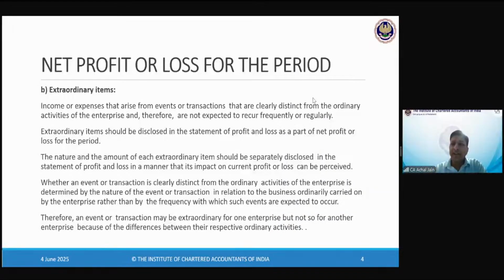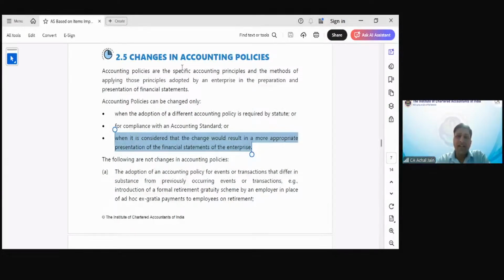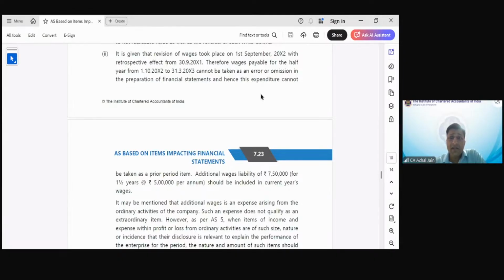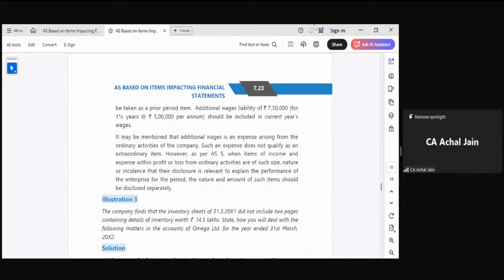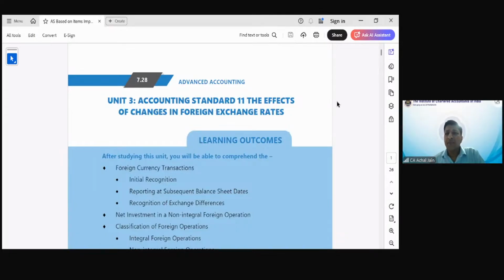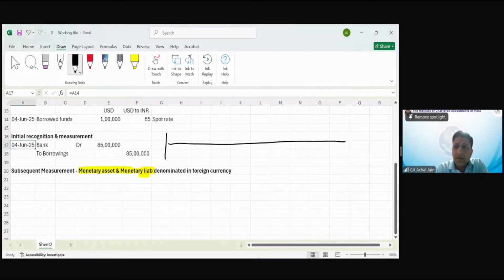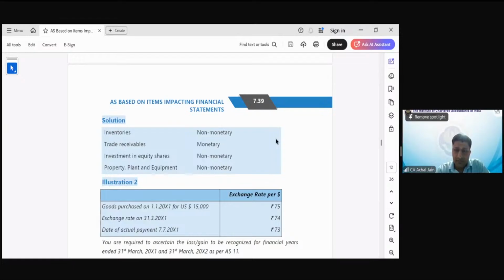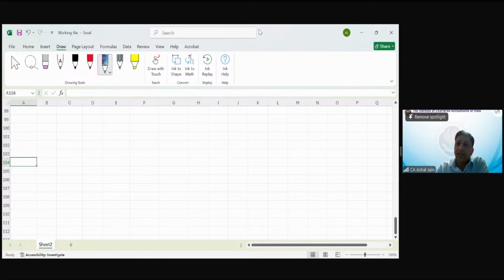Intermediate Paper 1:AA | Topic: AS based on items impacting financial...| Session 1 | 04 June, 2025